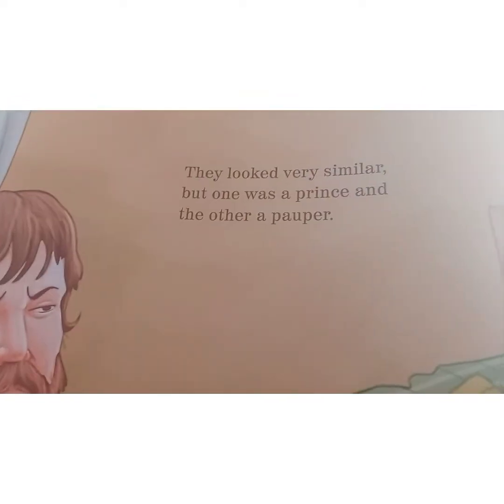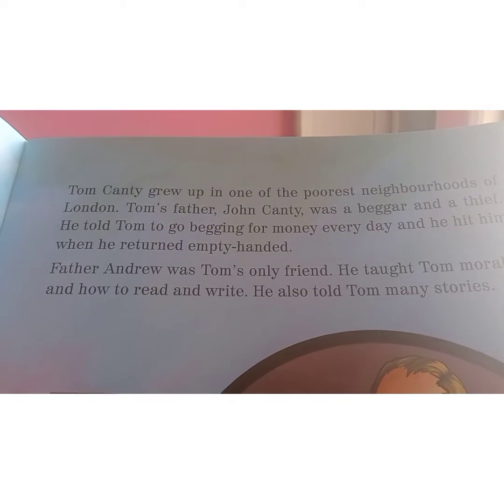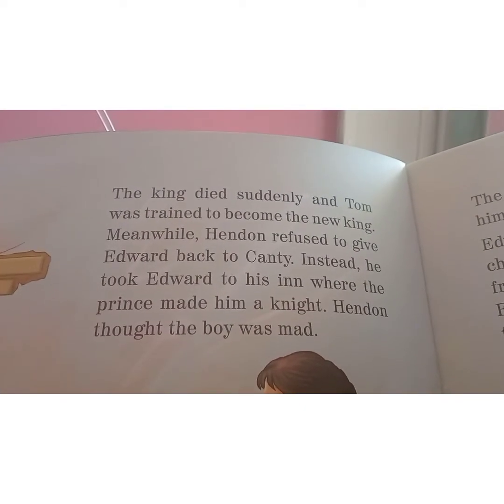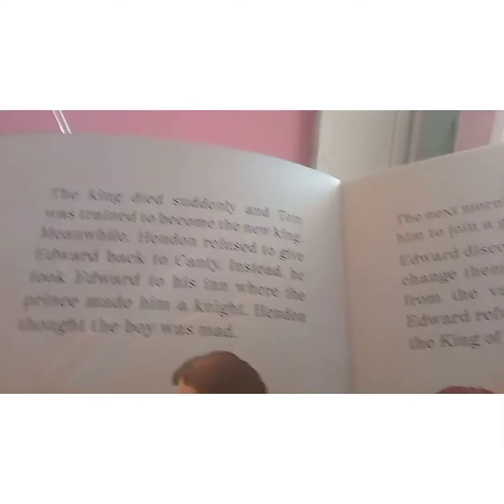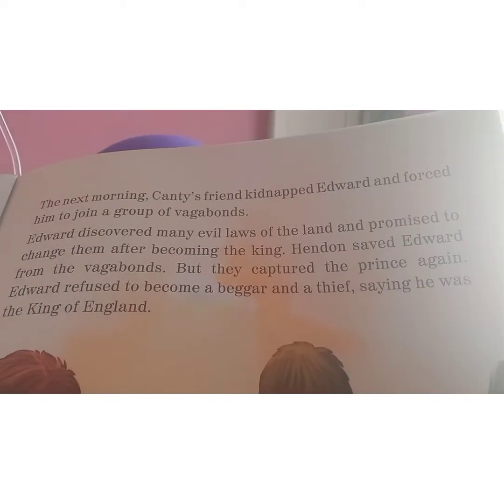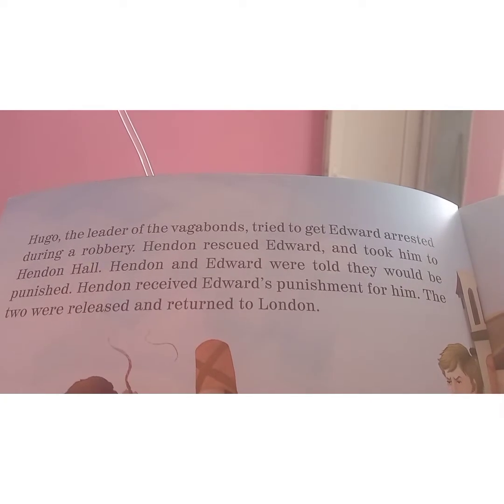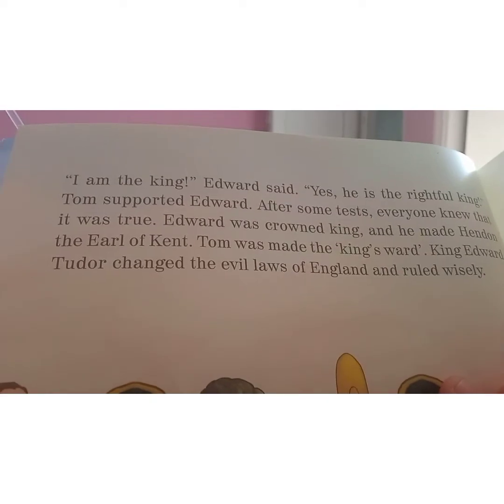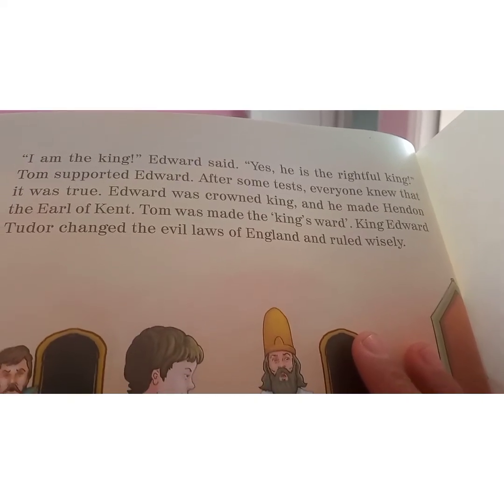The prince and the pauper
قصة تحكي عن الشخصين المتشابهين .أحدهما فقير و الآخر أمير. يتعلم فيها التلميذ كلمات جديدة و نطق صحيح